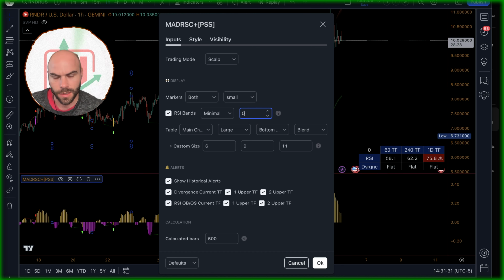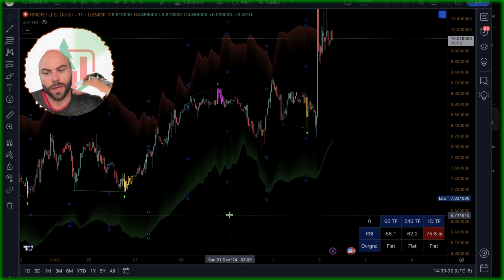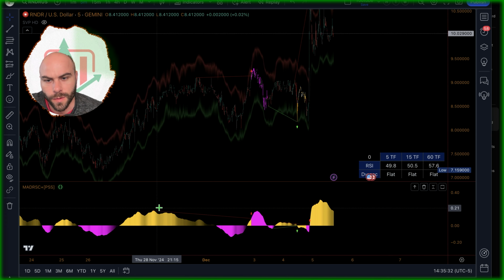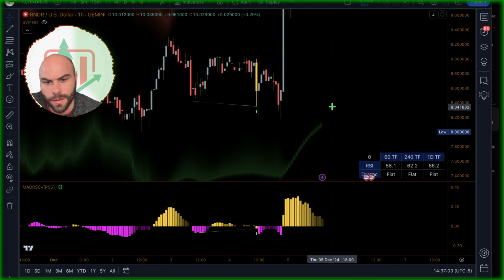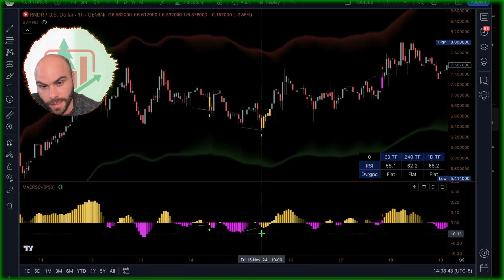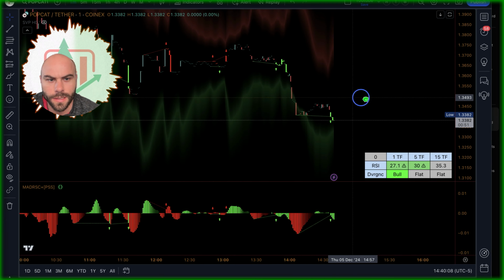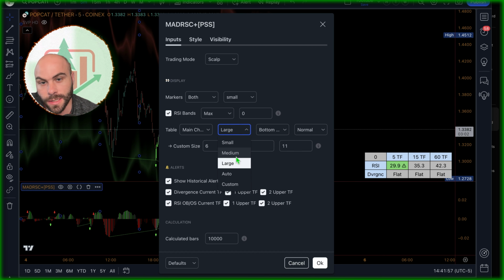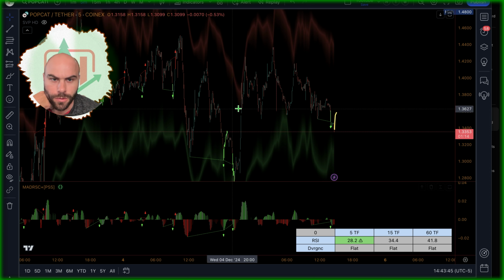STOP Losing Money and START Winning with MACDRSI+!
Mastering Trades with MACD RSI: A Comprehensive Tutorial

In this video, learn how to effectively use the MACD RSI tool for trading. This comprehensive tutorial covers the advantages of using the RSI as bands, setting limits on bars, and understanding overbought and oversold levels. The tutorial also dives into the dynamic MACD settings, demonstrating the difference between scalp and swing modes and how to interpret moves, divergences, and signals. Watch to enhance your trading strategy and make informed decisions with the help of this powerful tool, applicable on all time frames.

00:00 Introduction to MACD RSI Tool
00:12 Understanding the RSI Bands
01:17 Exploring Higher Time Frames
01:52 Dynamic MACD Settings
02:53 Divergence and Trade Signals
05:22 Customizing the Indicator
07:51 Setting Alerts
08:37 Conclusion and Final Tips

🙏🏼 Christ is King.

Got an idea from a YouTube video? BACK TEST IT
Watching some trader brag about his perfect system? BACK TEST IT
Want better entries? BACKTEST IT
Want better exits? BACKTEST IT
Overtrading? AUTOMATE IT

🔌 How To Backtest Any Indicator On Tradingview